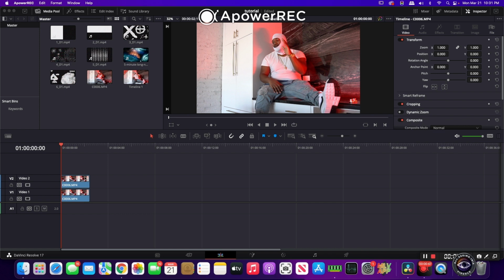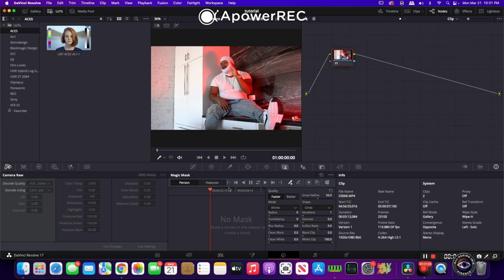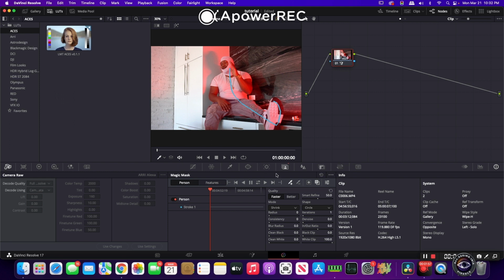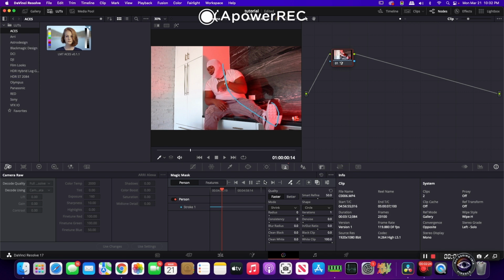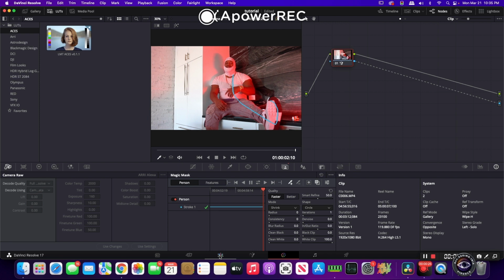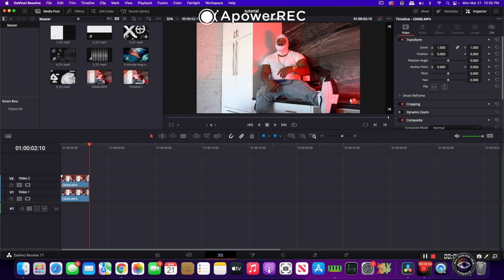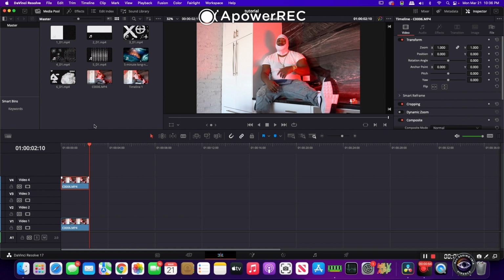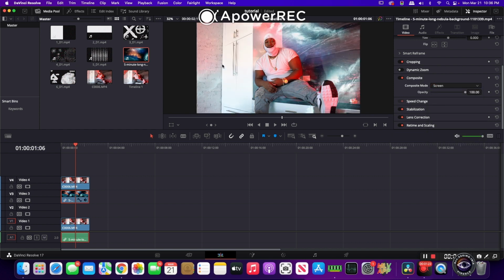I Made An In-Depth Tutorial on the Magic Mask Feature in DaVinci Resolve!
in this tutorial ill show you how to make eye catching effects using the magic mask feature in Davinchi Resolve 17

check out a music video i shot using this effect
BIG DOE THA GOD- MONEY & POWER